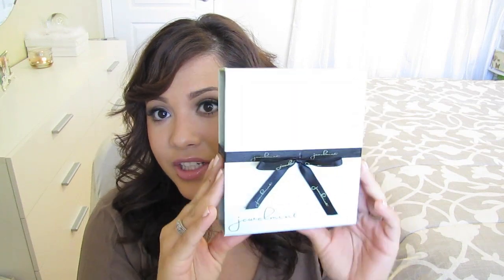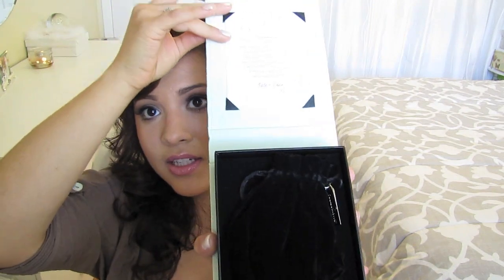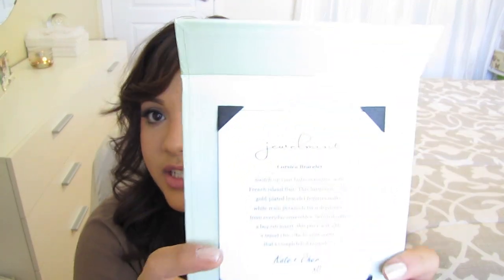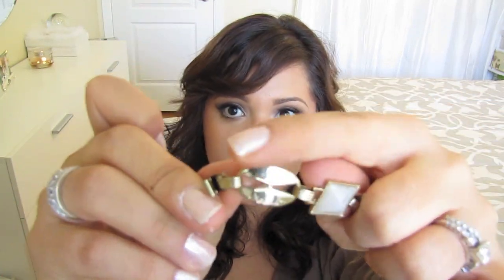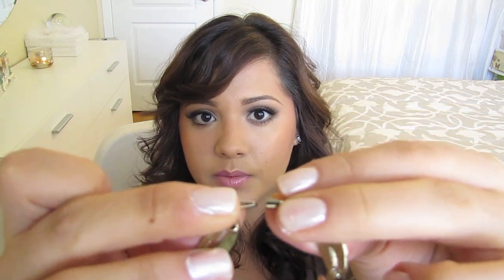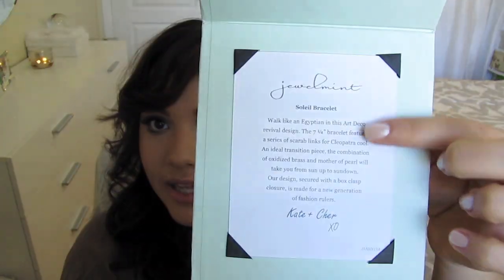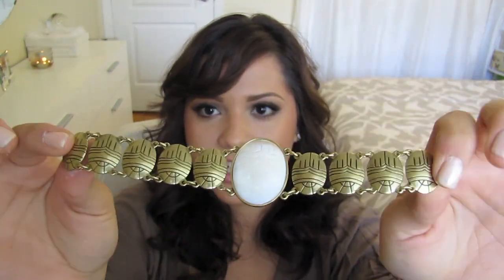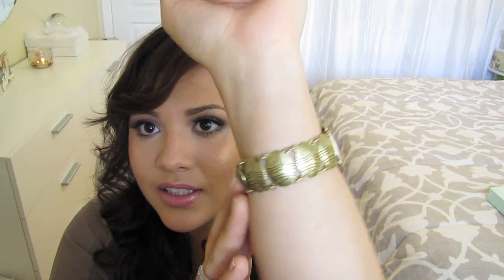Jewelmint Pieces!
MAKEUP I HAVE ON IN THE VIDEO:
Maybelline Natural smokes quad
Illamasqua Rich Liquid Foundation
Clinique Perfectly real powder
NYC Mosaic all over bronze glow
MAC Gold Deposit MSF
MAC Melon Pigment as highlight
Ardell #117 lashes
Maybelline Warm Me Up lipstick
Revlon Peach Petal lipgloss

NAILS:
Nailene French Manicure
Over the top OPI Happy Anniversary!

FTC: Products sent for review but I am always 100% honest in my reviews. This is NOT a commercial obviously.